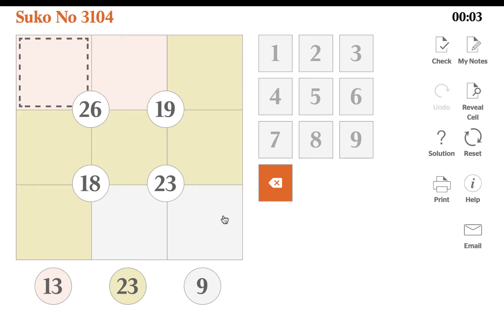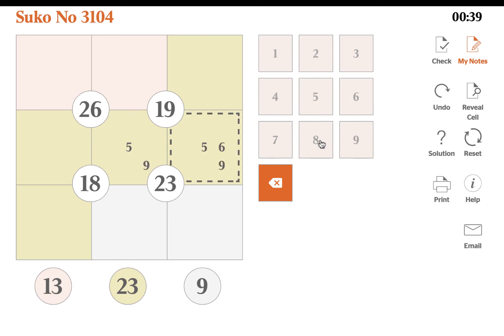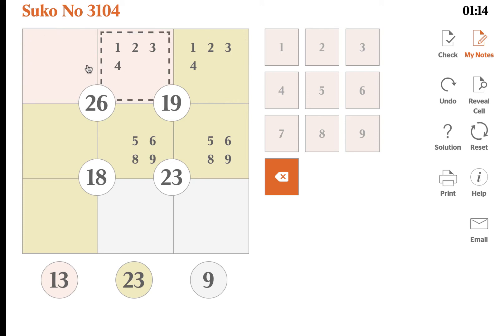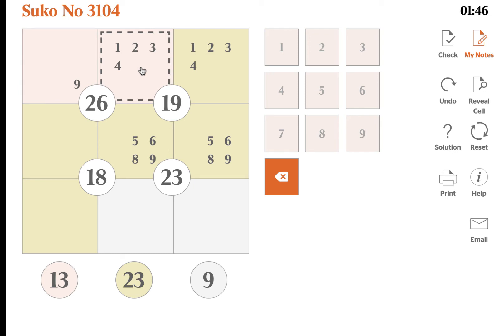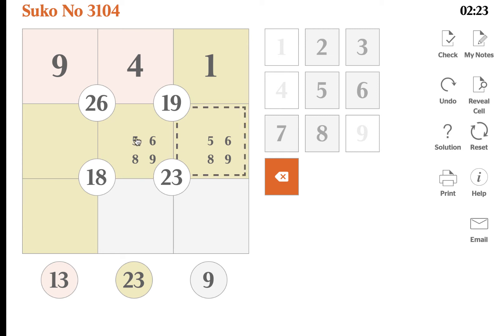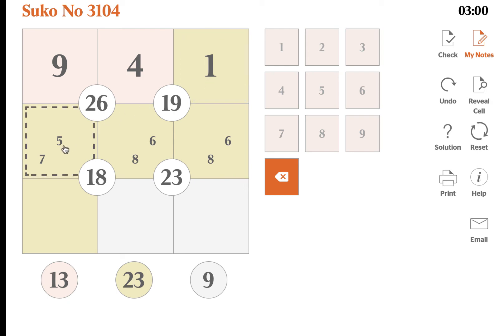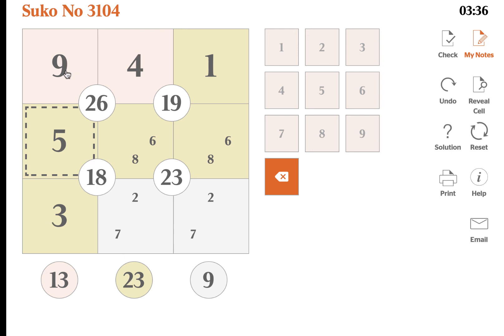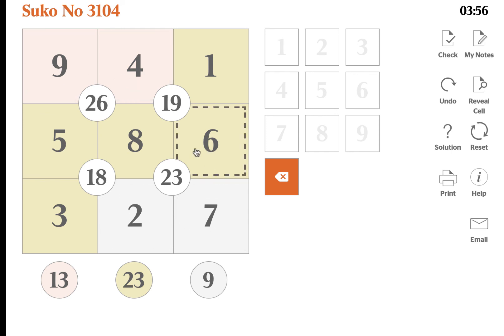Suko Video 4 - tricker example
If you're getting the hang of Suko now, you might fancy learning this slightly advanced technique.